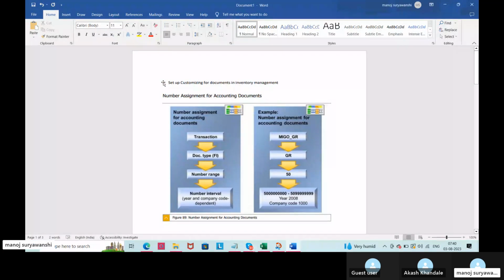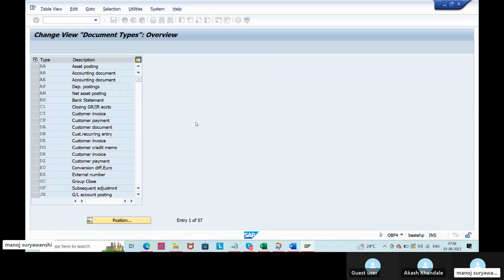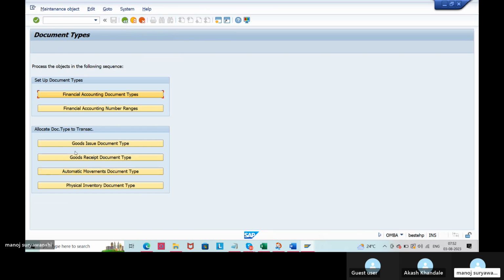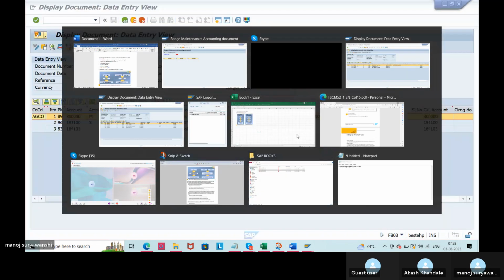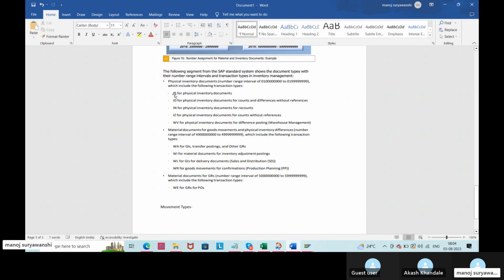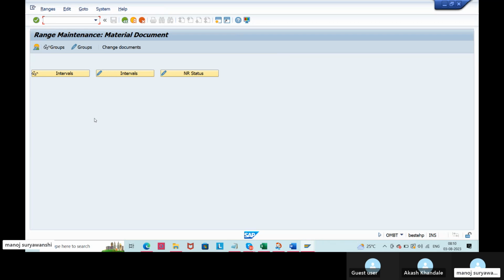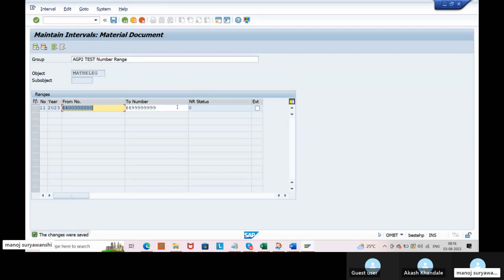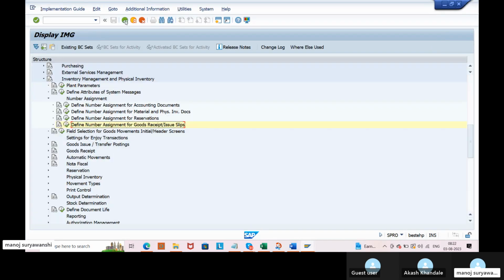Inventory Management Configuration settings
Number Assignment for
1. Material Documents
2. Accounting Documents
3. Reservations
4. Physical Inventory documents